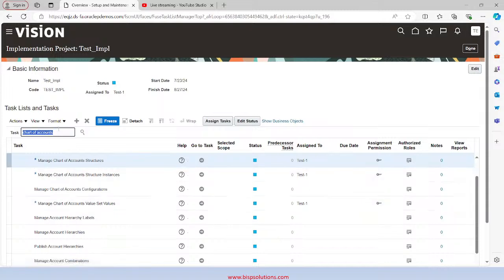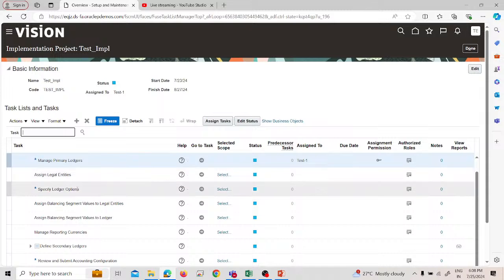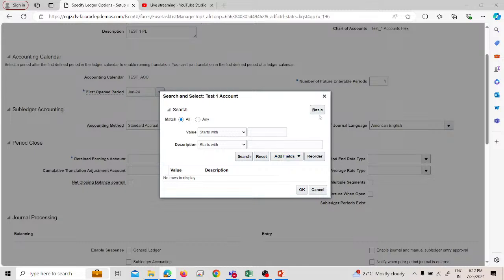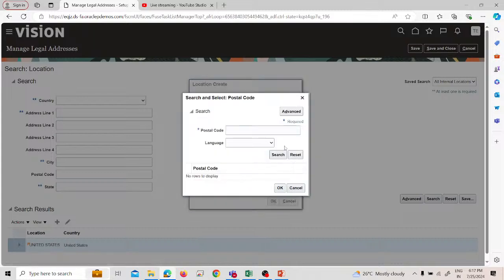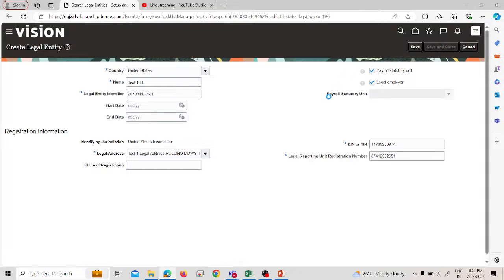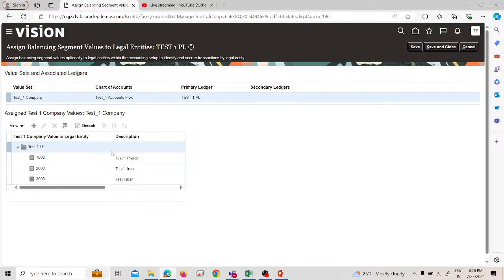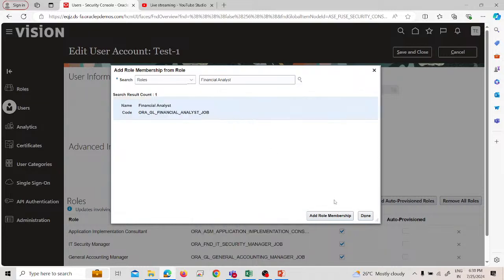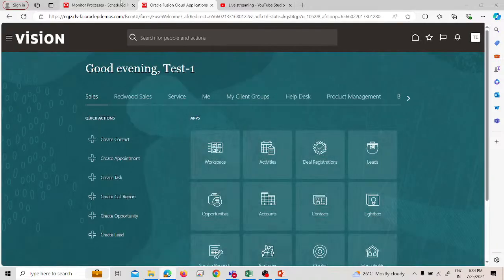Learn Oracle Fusion Financial General Ledger and Account Payable